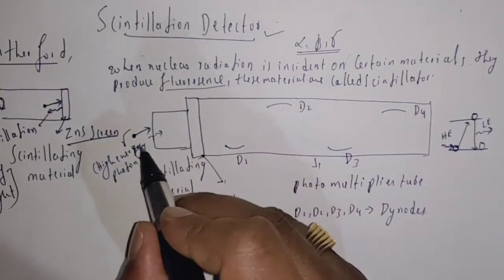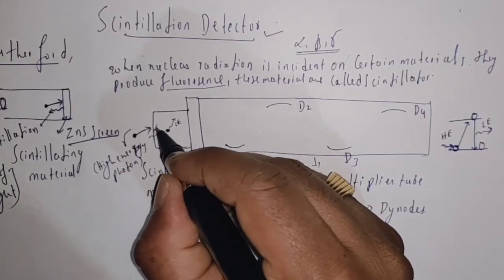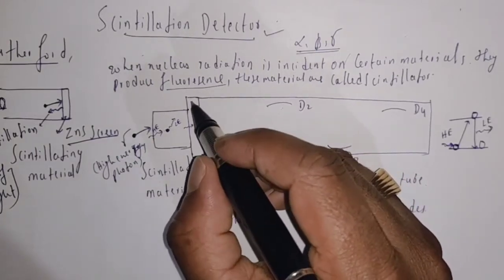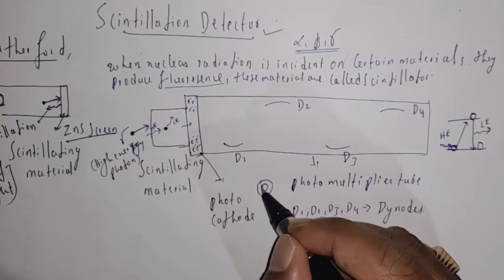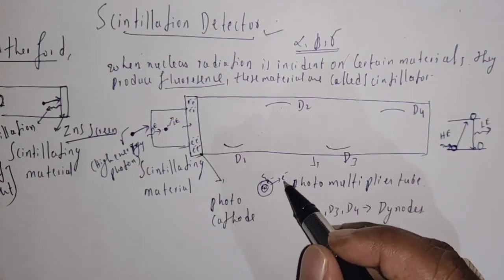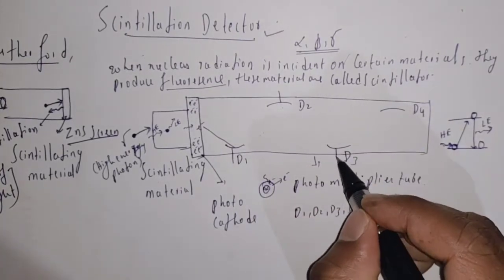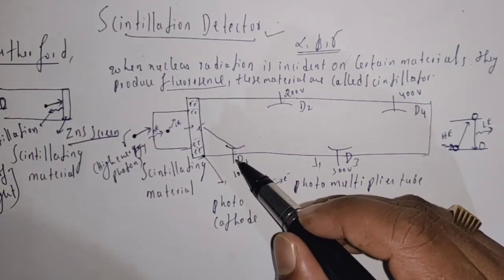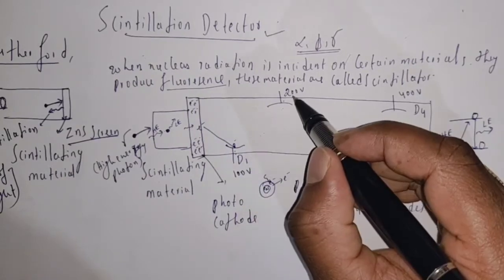scintillation detector, working